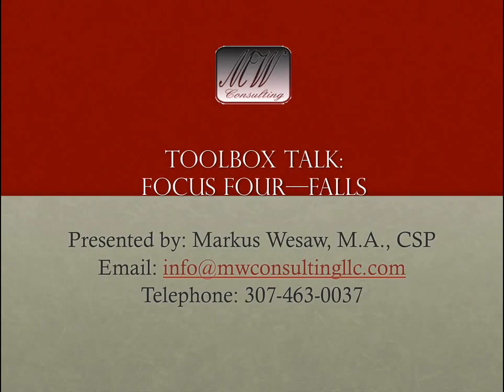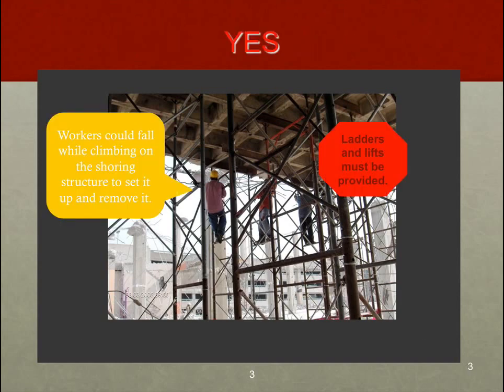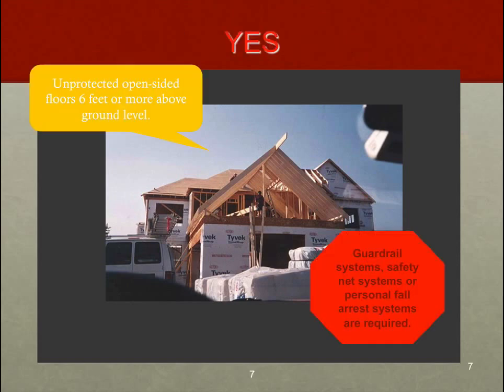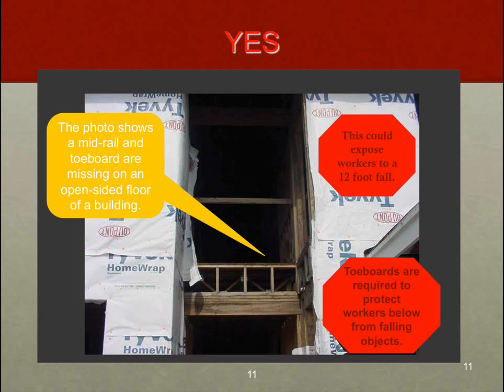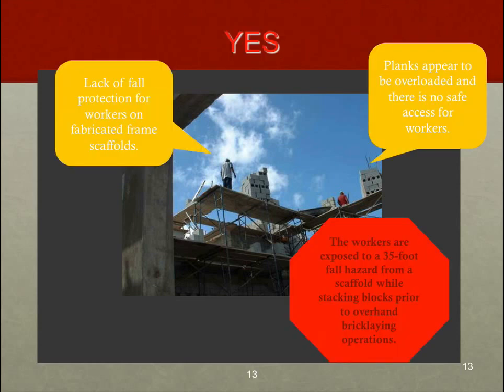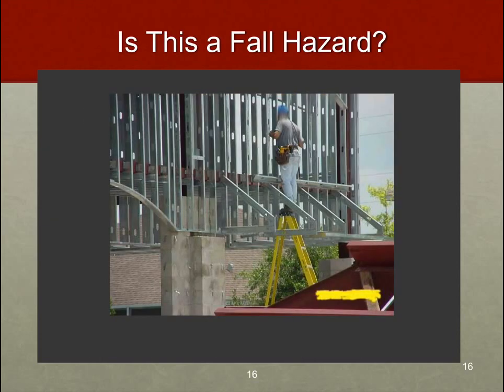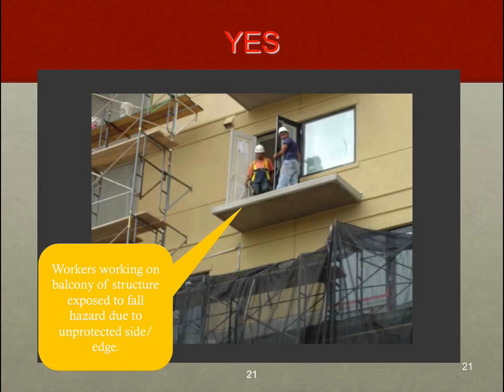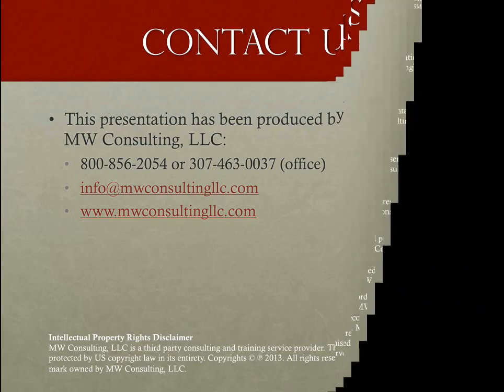OSHA Focus Four Toolbox Talk on Falls, Part 1. By Markus Wesaw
This video presentation surveys the first OSHA Focus Four hazard, which is falls. Viewers will be able to identify common fall hazards within the construction industry.